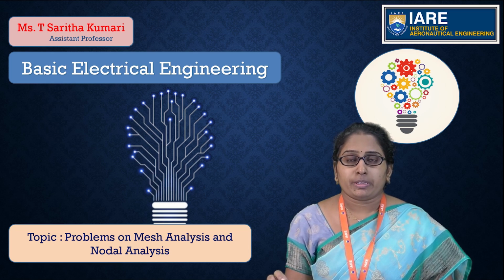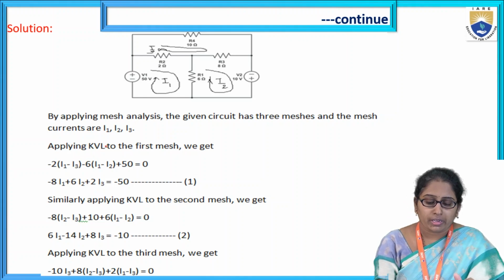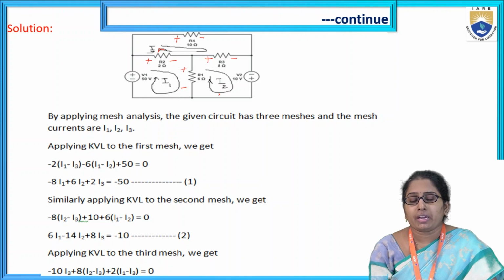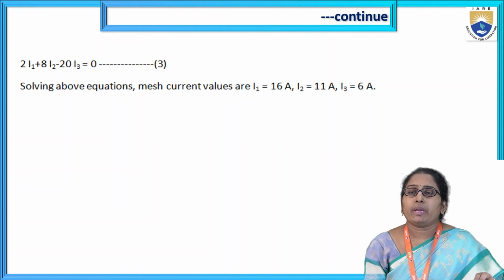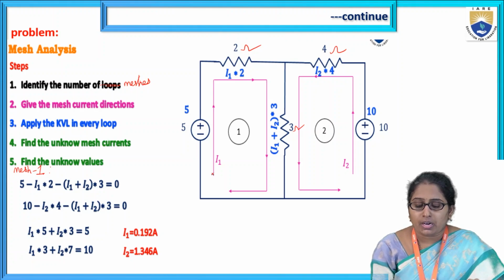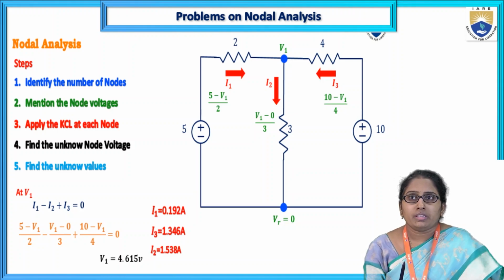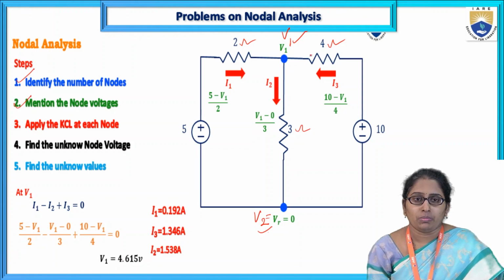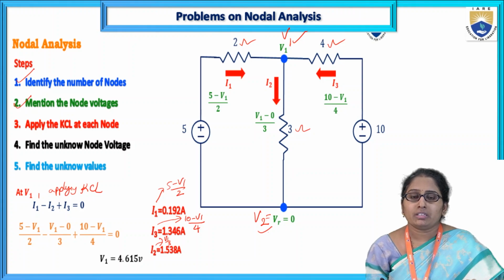Problems on Mesh Analysis and Nodal Analysis by Ms. T Saritha Kumari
Problems on Mesh Analysis and Nodal Analysis by Ms. T Saritha Kumari | IARE

Telangana, India.